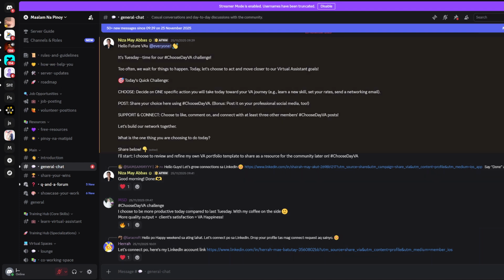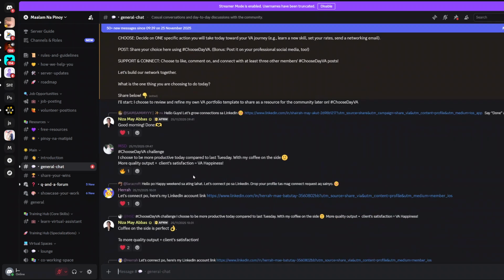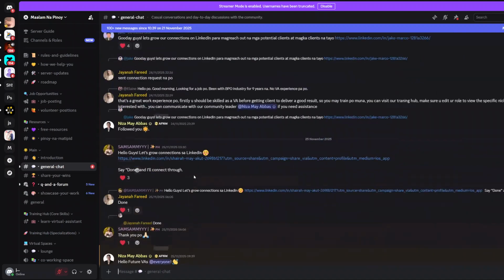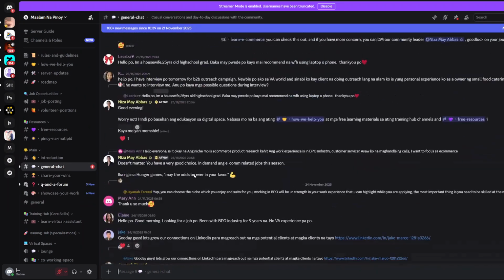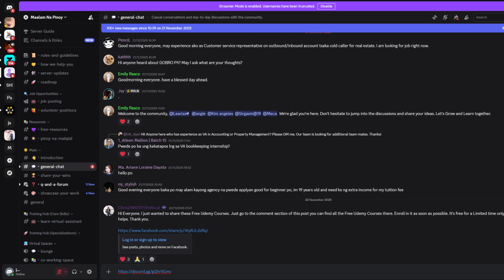How to grow your Discord server [FULL GUIDE]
In todays video we cover How to grow your Discord server